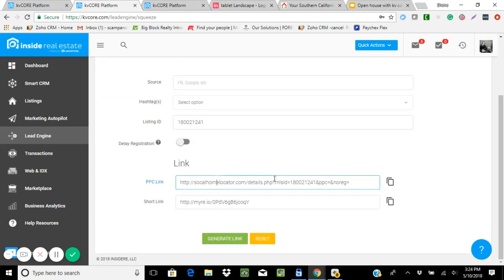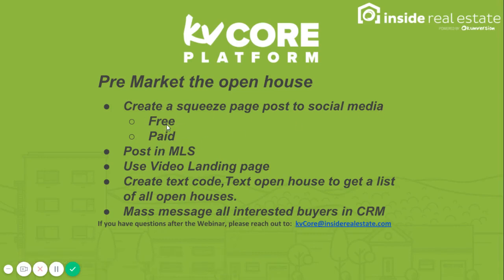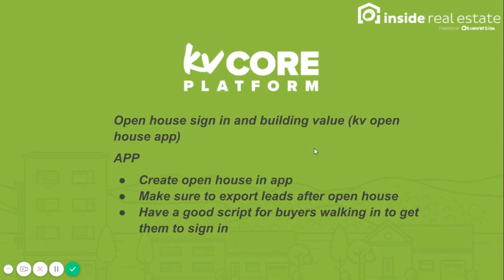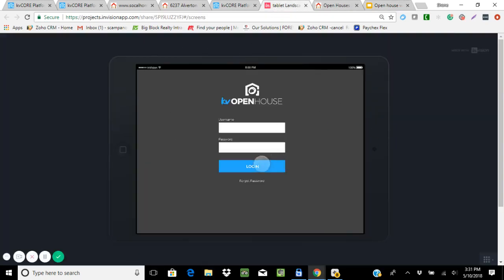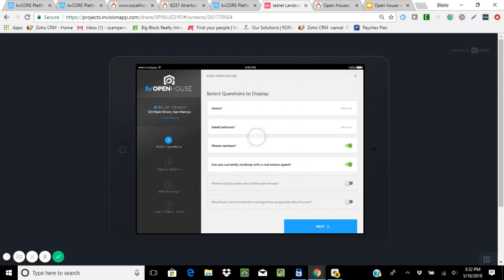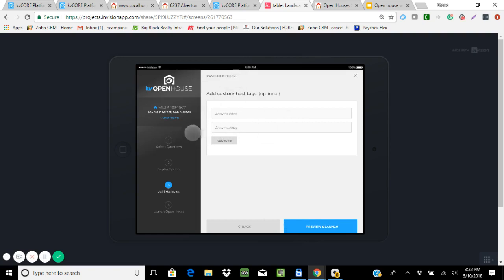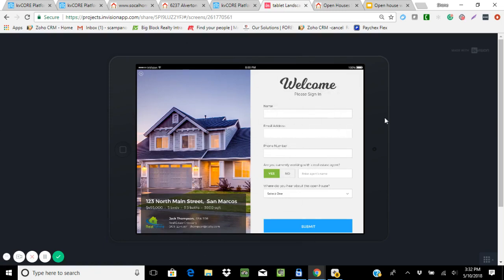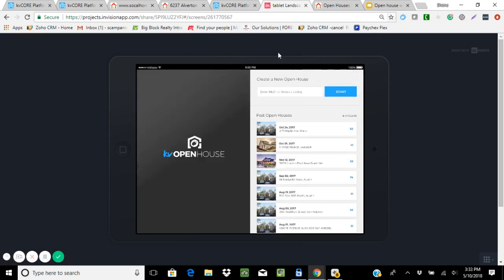Step 10 Holding Open House with kvCORE